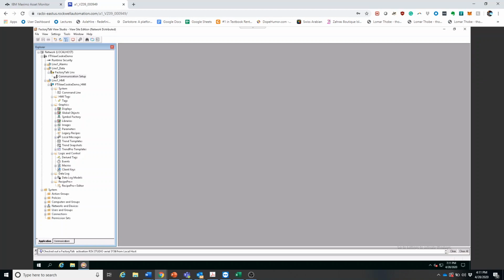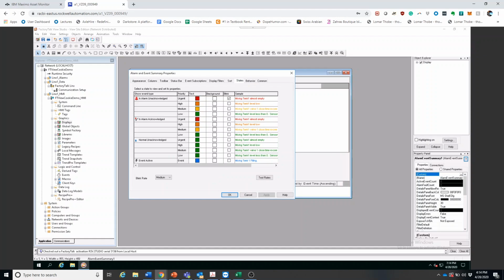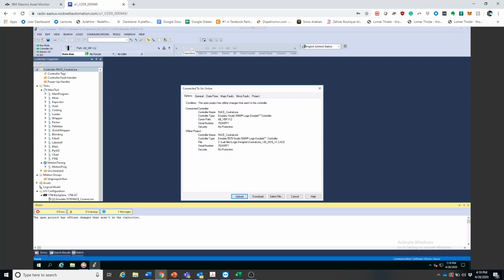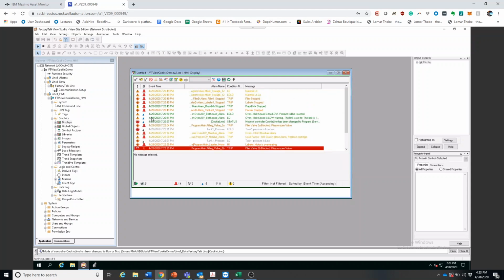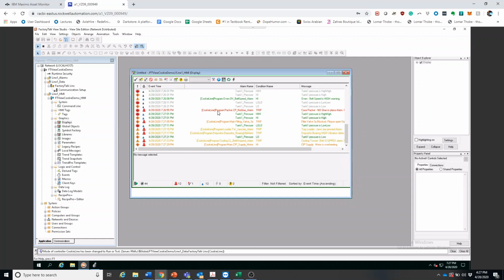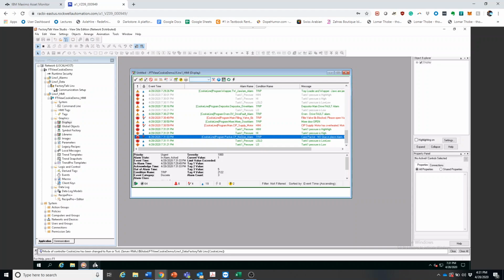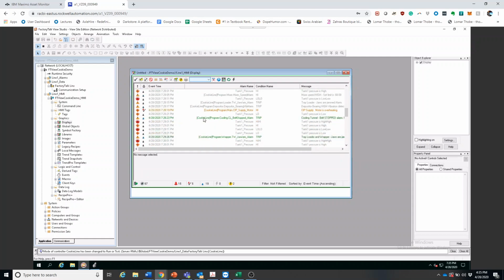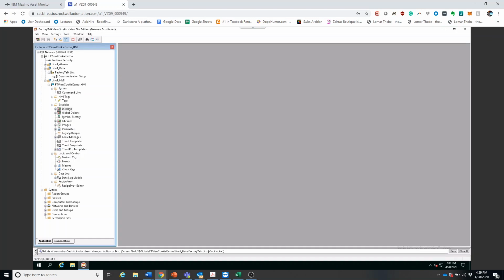Subscribing to Device based alarms and events